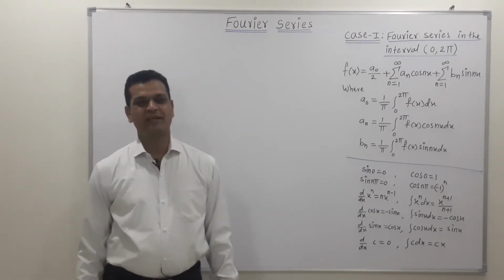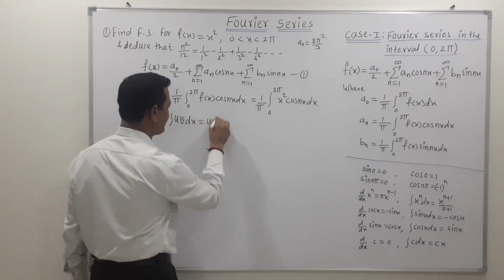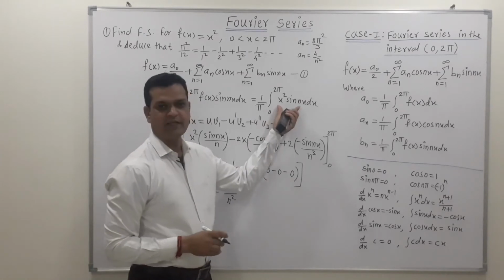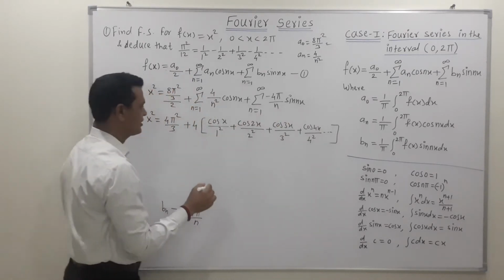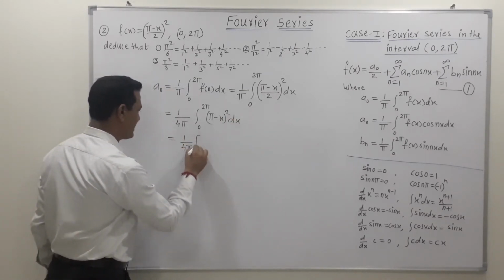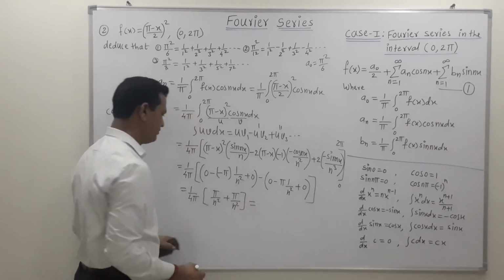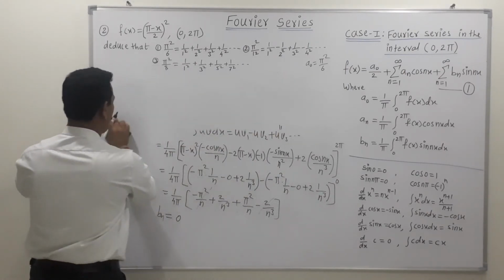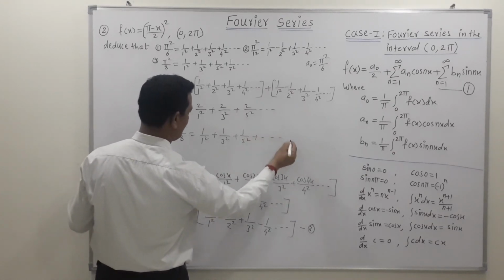Fourier Series Case IA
Fourier Series for the interval (0, 2pi)
Fourier Series
Applied Mathematics
Engineering Mathematics